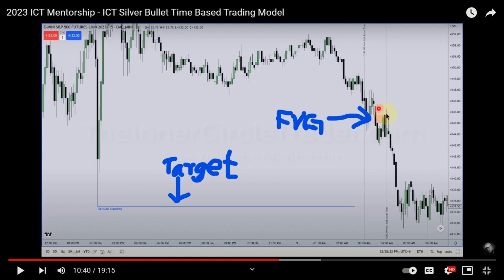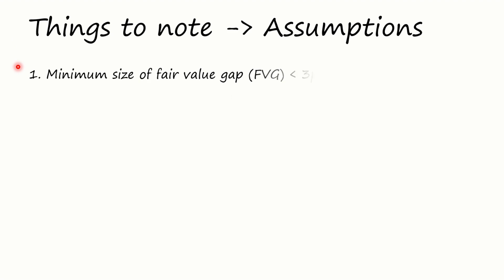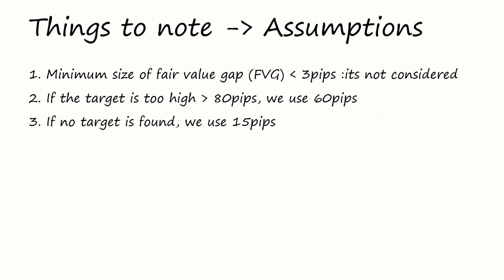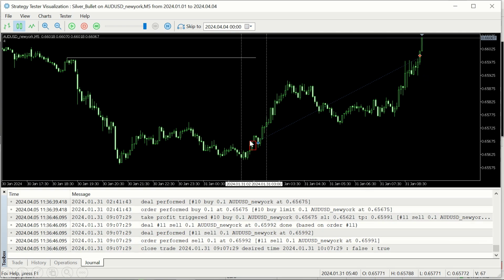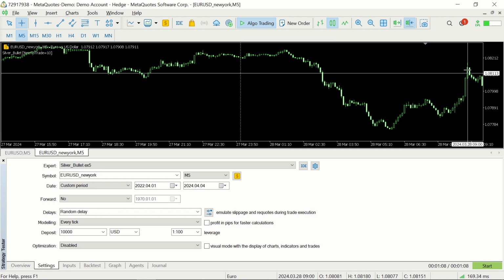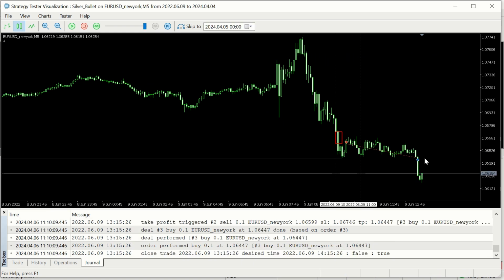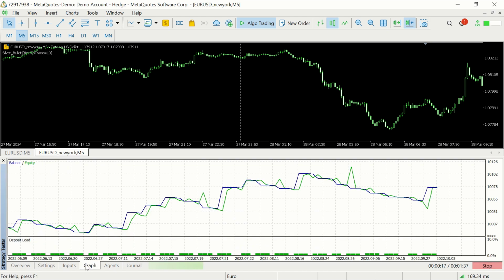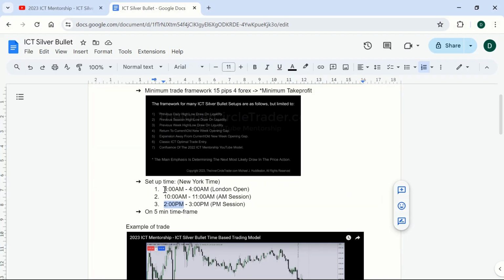ICT Silver Bullet Automated Backtest. Honest Review!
In this video we look at a 100% honest review of the ICT Silver bullet. We go over the rules given by ICT himself as well as the parts of the strategy which were ambiguous. I also go over the assumptions I made, to cover the ambiguity.

At the end of the video we get to see the results of a 2 year and 5 year backtest on the EURUSD. I will also be eager to hear from you in the comment section on which parts of the strategy you think I should change or I got wrong for the upcoming videos.